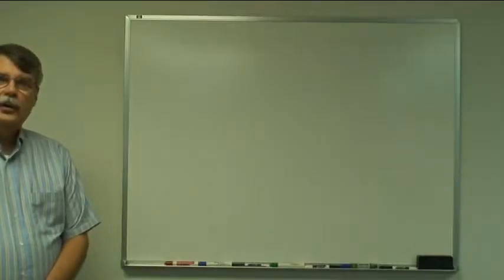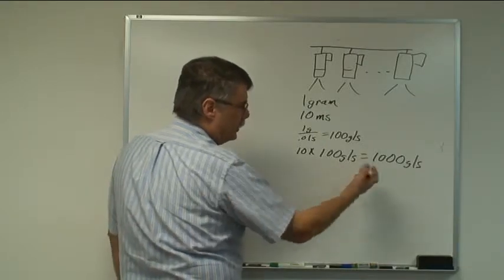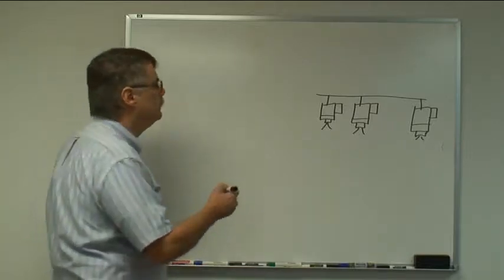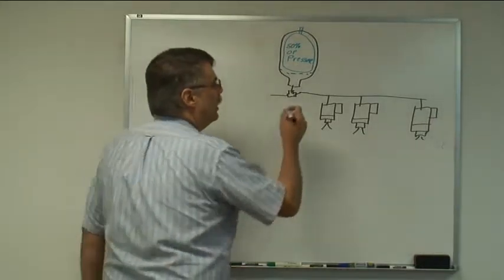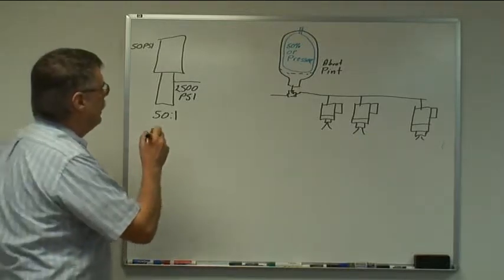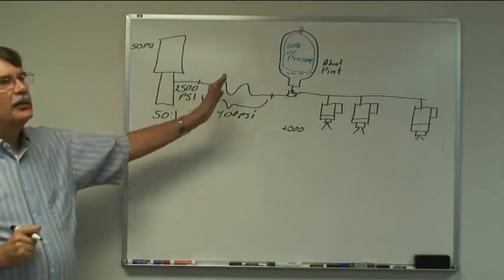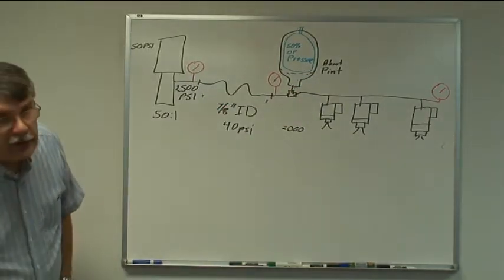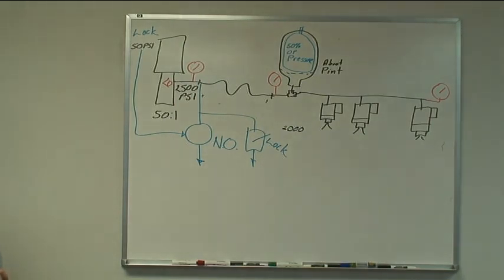Manifold Flow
The Manifold Flow video discussed instantaneous flow in a multi applicator system that has a manifold.  It explains why an accumulator is often needed and why it improves performance.